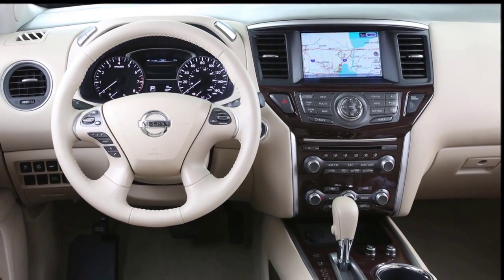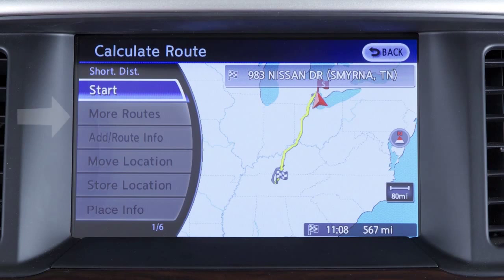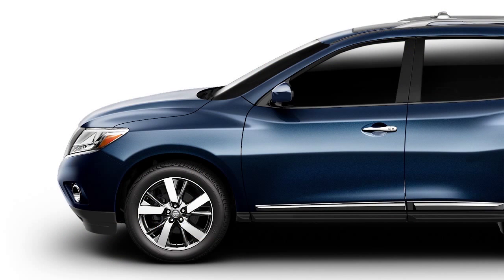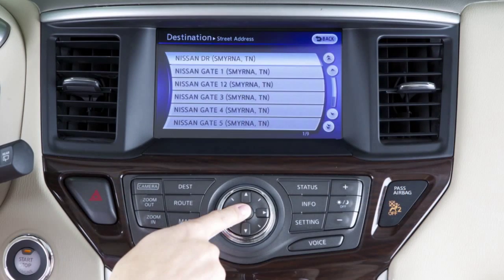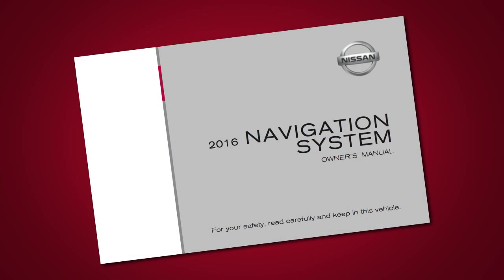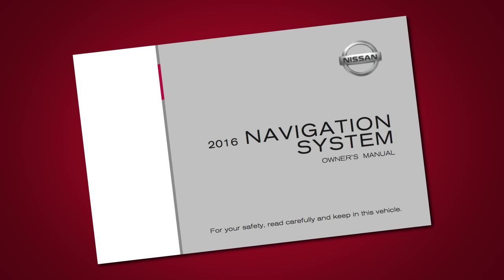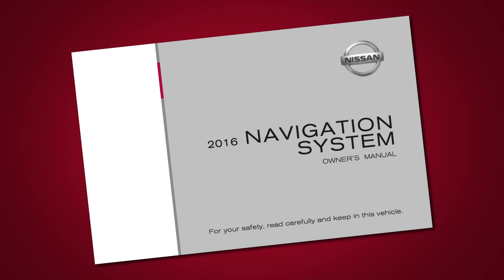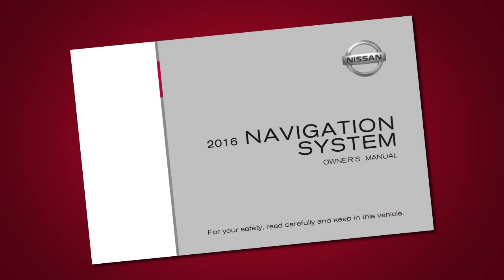2016 NISSAN Pathfinder - Navigation Functions Disabled While Driving (if so equipped)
Some functions cannot be operated while you are driving. They will be “grayed out,” or muted on the screen. To operate them, park the vehicle in a safe location, then operate your Navigation System before resuming.